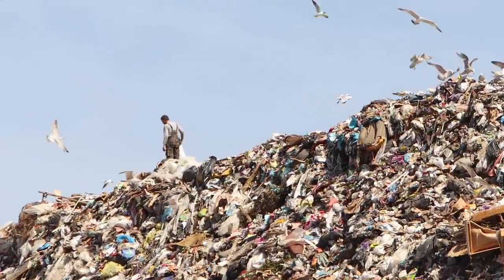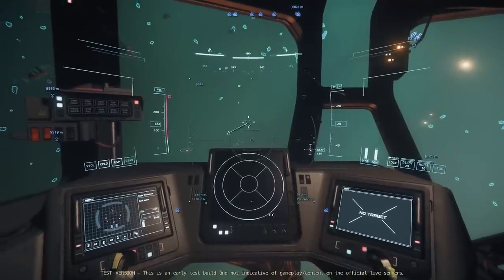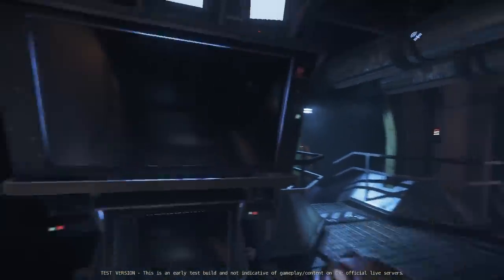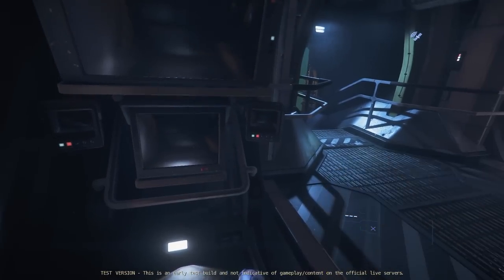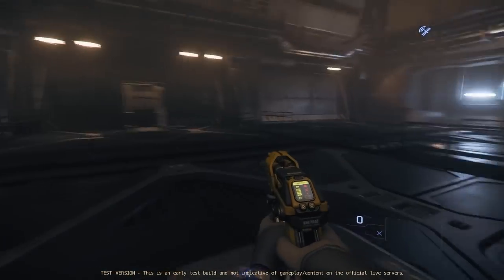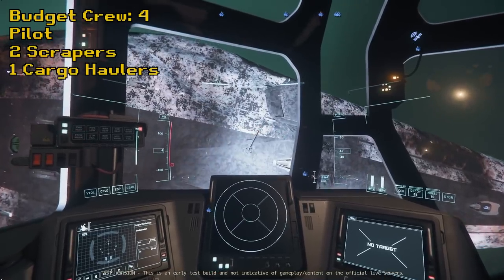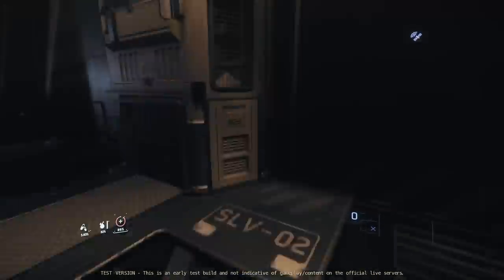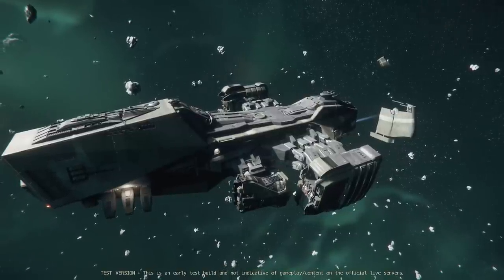Reclaimer Salvage Guide, How Much Can It Make Crewed VS Solo? 3.18 PTU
Is the Reclaimer worth it to salvage solo? What's the best amonut of people to crew it? What would the payout split be to crew it?

I answer all these questions and more with the latest data from the Star Citizen 3.18 PTU build.

Thinking about playing Star Citizen?